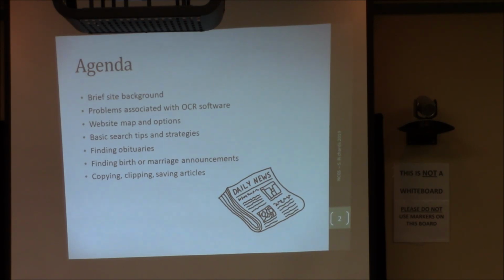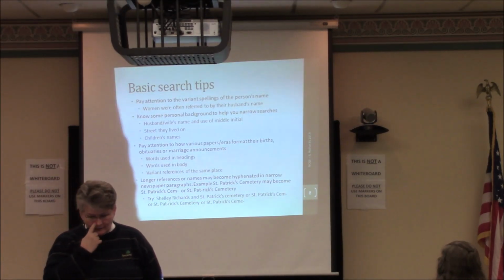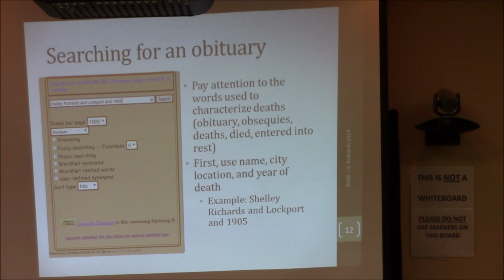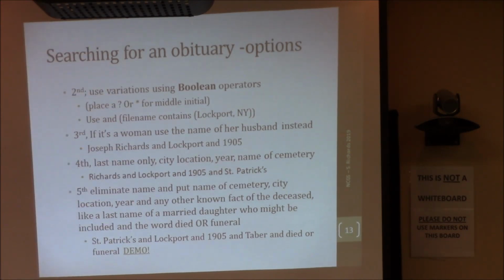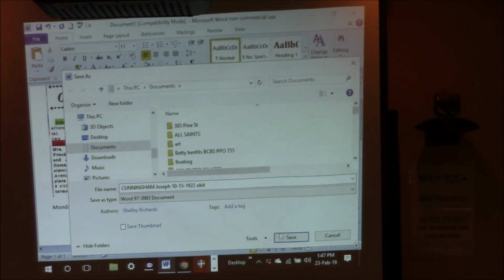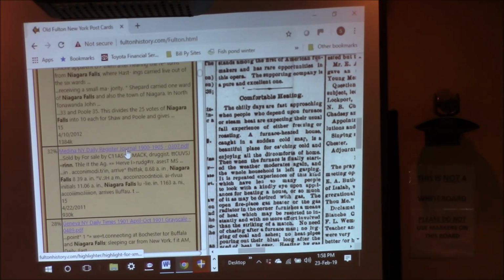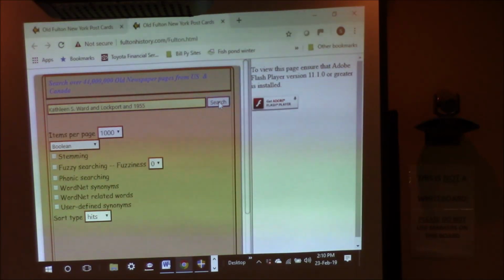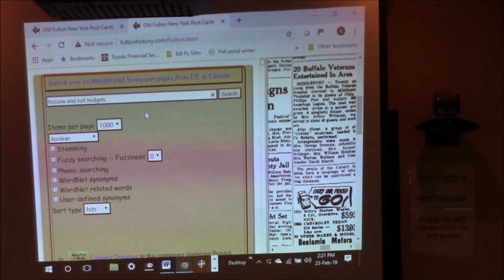fultonhistory com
This presentation focuses on helping genealogists better utilize one of the most valuable free websites around for those researching New York State ancestors – fultonhistory.com.

This session will help you maximize your time and success in finding those elusive obituaries, marriage announcements and general articles in more 830 New York State newspapers, as well as 400 from other states in the USA.

We will review the sections of the site and the quirks of using Optical Character Recognition (OCR) software. Specifically, we will focus on search techniques for key vital data including narrowing it down to specific towns and years, finding names that are historically misspelled and finding obituaries with little information.

You will come away with various “formulas” to try when searching for your ancestors.  We will also briefly discuss how to capture and save the images for your records.